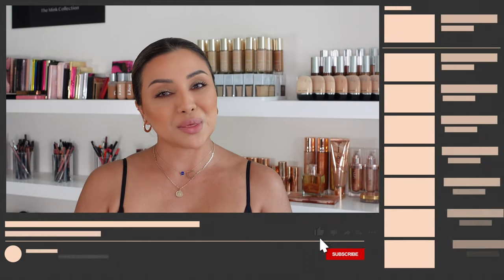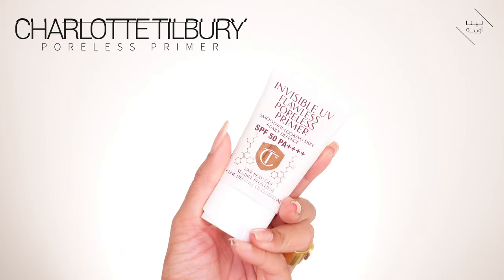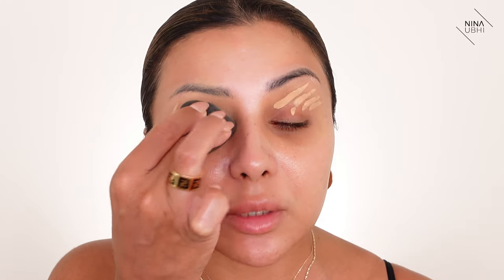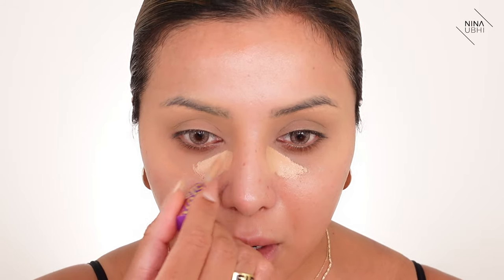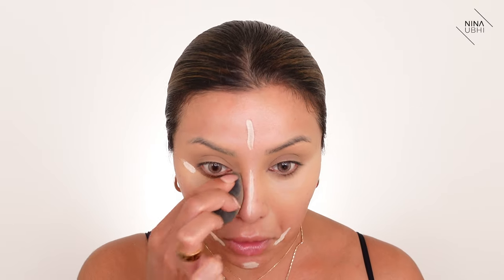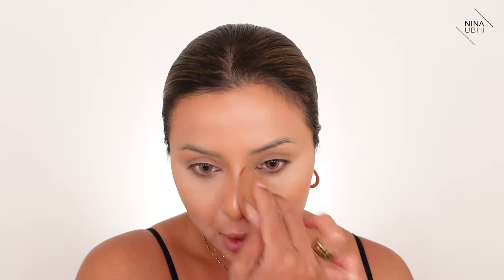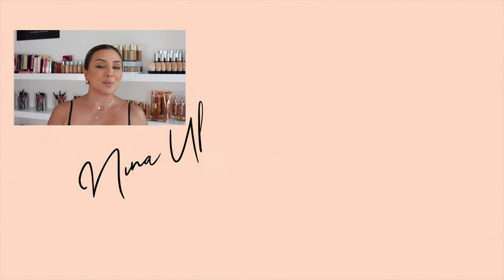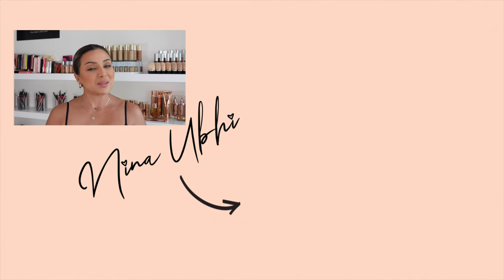TRANSFER PROOF FOUNDATION IN 2021 | NINA UBHI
I hope you enjoy my transfer proof foundation tutorial for 2021! Its exactly what we all need with the current situation as we still want our foundation to stay in place once the mask is off!

In this foundation tutorial I'll show you the best products and brands to use for transfer proof foundation and I'll also talk you through some different brands you could try. You no longer have to worry about your makeup coming off when the mask is off!

PRODUCTS I USED IN THIS  VIDEO:

- Charlotte Tilbury Magic Cream Light
- Charlotte Tilbury Poreless Primer
- Tarte Shape Tape concealer
- NARS creamy concealer
- Marc Jacobs Accomplice concealer Tan 46
- Huda Beauty Faux Filter foundation
- Huda Beauty Easy Bake powder

NINA UBHI